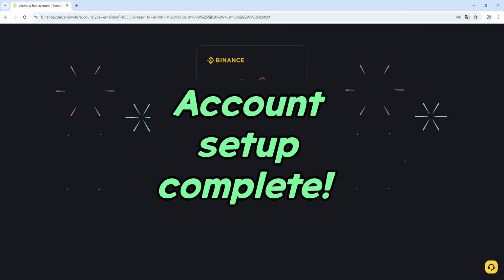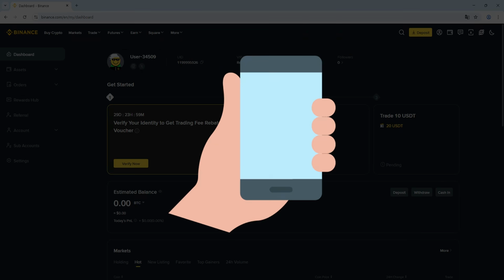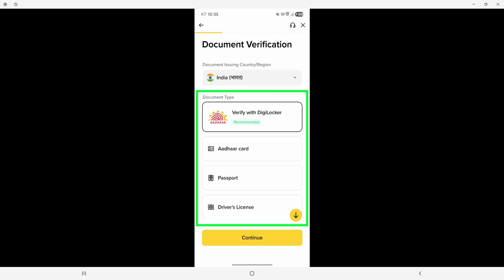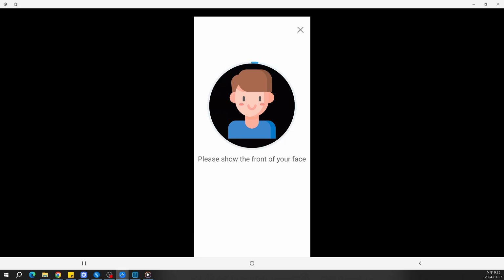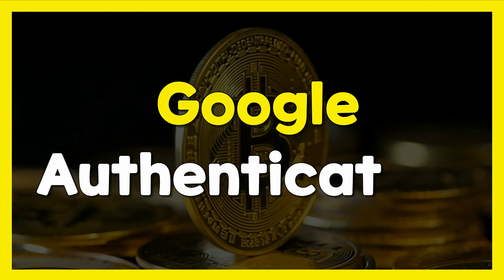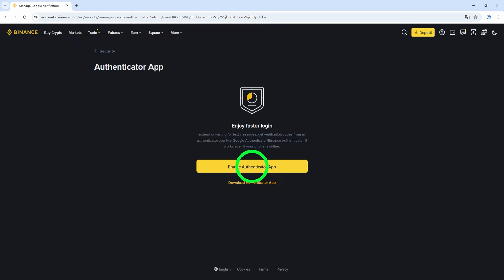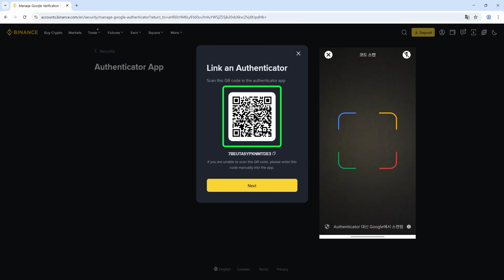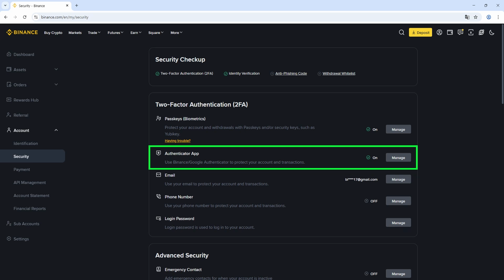How to Create Binance Account 2026ㅣStep-by-Step Tutorial for Beginners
👨‍🏫 In this video, you'll learn how to create a Binance account step-by-step, even if you’re a total beginner. Binance is one of the world’s leading crypto exchanges, and setting up your account is easier than you think!

📱 In this video, you’ll learn how to:
✅ Get 20% Binance Fee Discount + Claim Free Bonuses
✅ Easily Create a Binance Account
✅ Complete Binance KYC Verification Easily
✅ Set Up Binance Google Authentication

00:00 Intro + Binance Referral Code for Maximum Benefits
00:26 Create a Binance Account
01:29 Binance KYC Verification
02:49 Set Up Binance Google Authenticator
03:55 Outro

❤️ Don’t worry if you’re a beginner — we’ve made this guide super simple, with no complicated jargon. By the end of this video, you’ll know exactly how to create Binance account and get started with confidence!